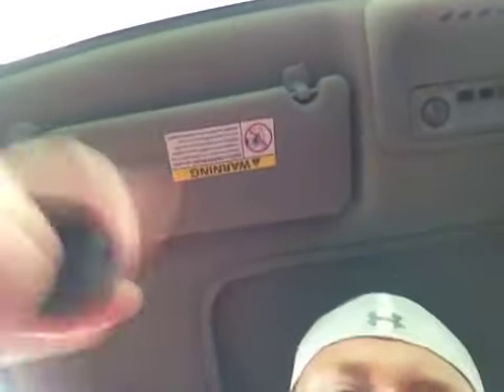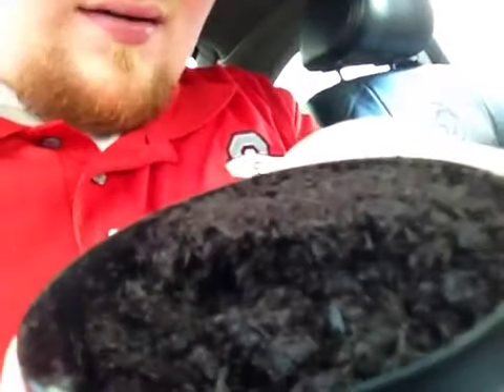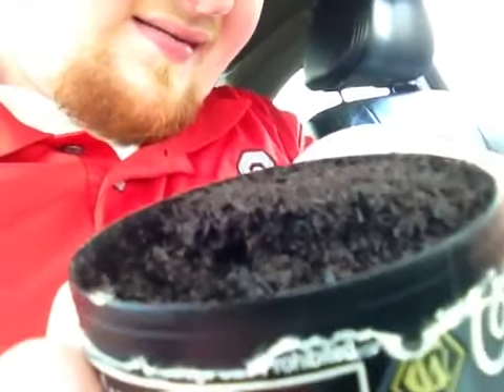Copenhagen Natural Extra Longcut